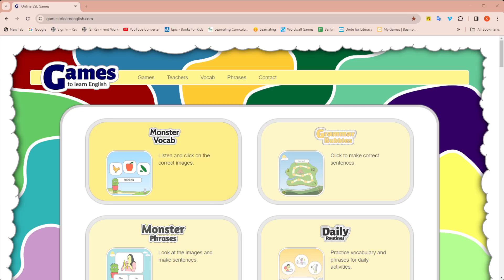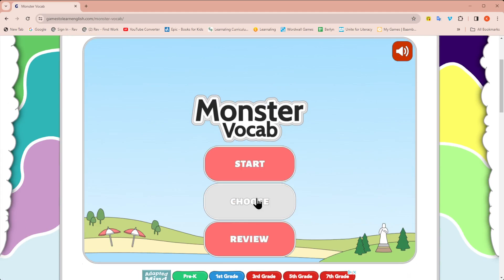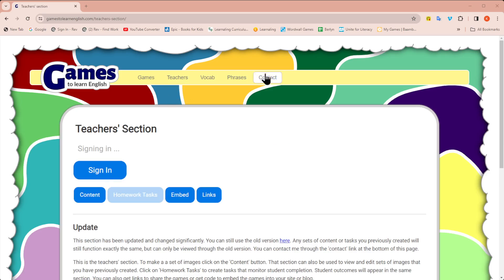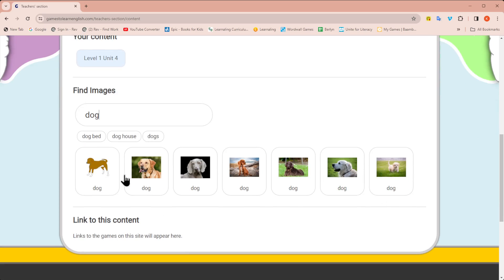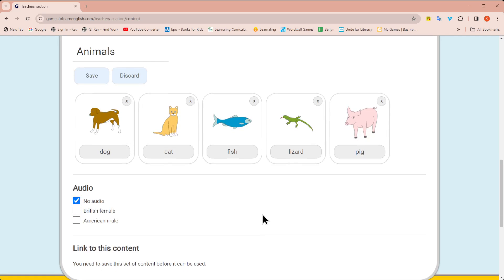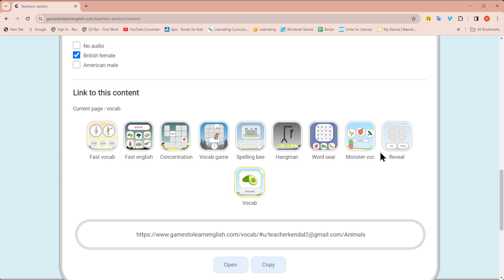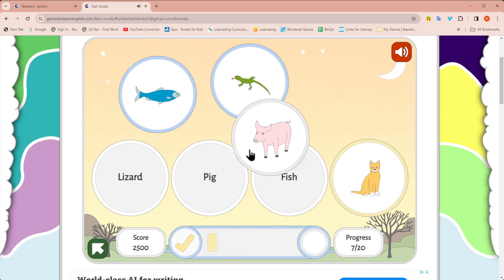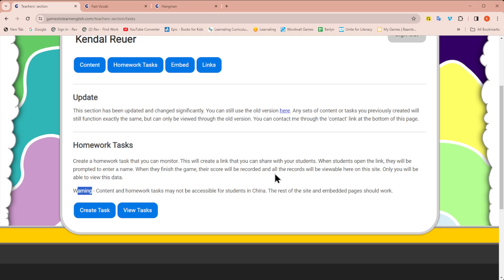Games to Learn English: Make your own image sets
In this video I will show you how to create your own image sets to use in Games to Learn English. This website is great to use if you use a platform that has a co-browser for your students to directly interact with and play the games.